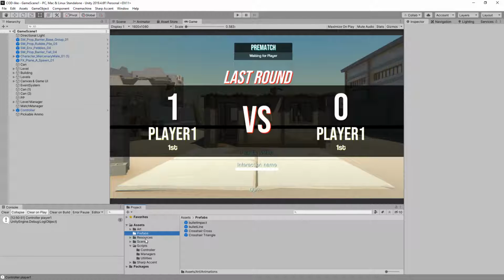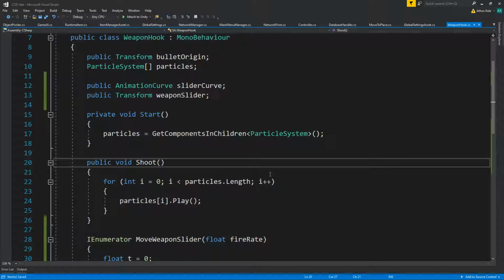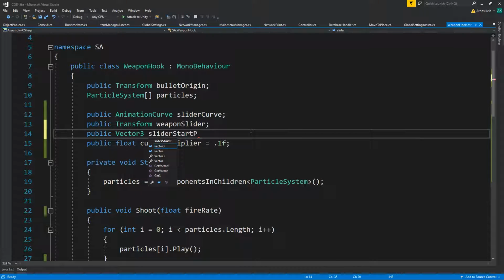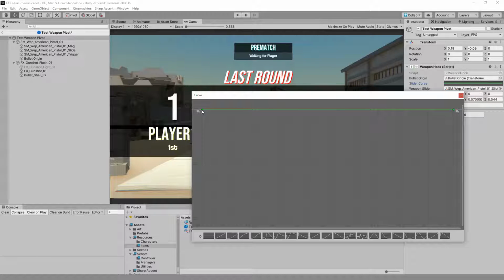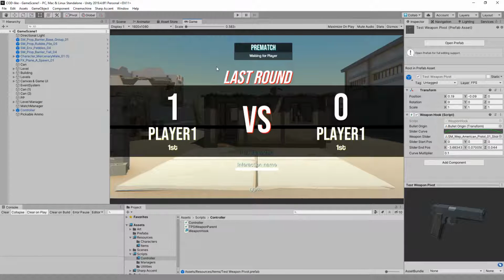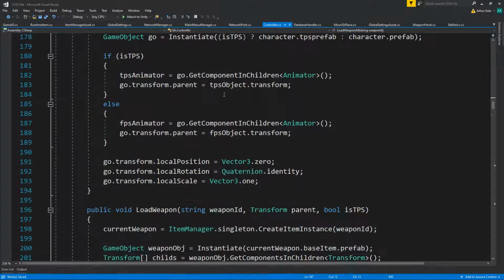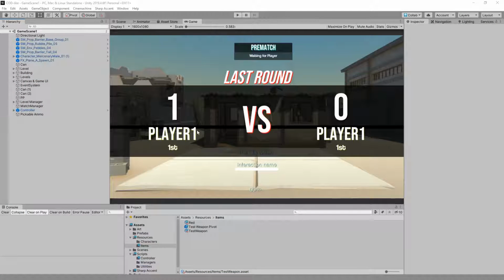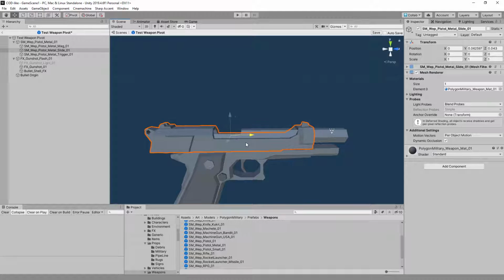COD-like Part 23 Weapon Anims #1 - Unity Tutorial (Advanced)